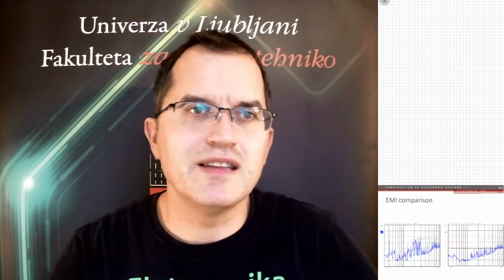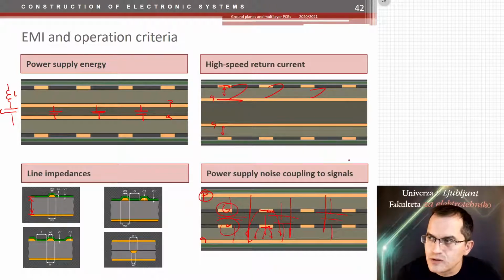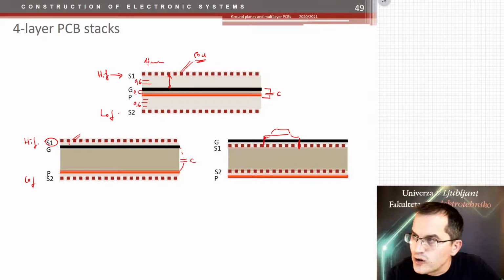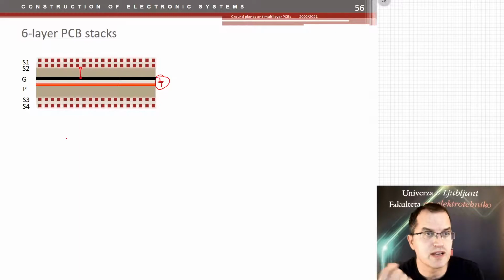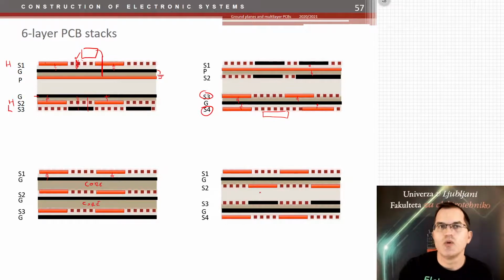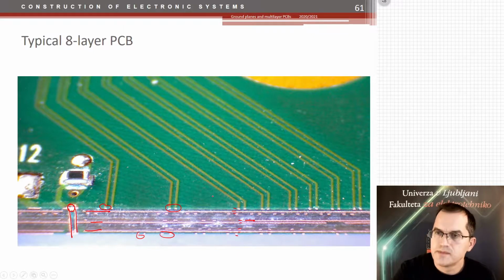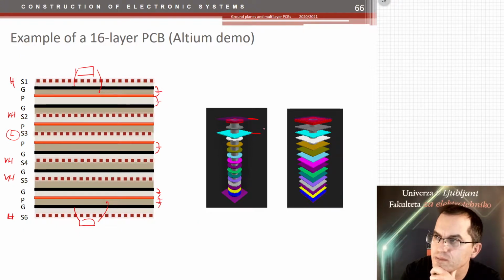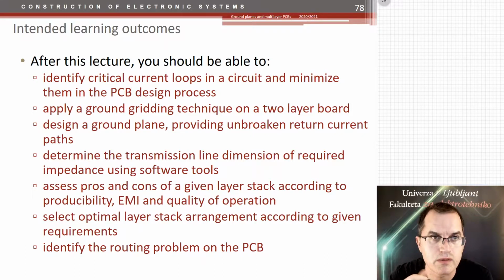CES #10: Ground planes and multilayer PCBs part2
Criteria od choosing the role of layers in multilayer PCBs from 4-16 with examples.
0:00 Intro
1:55 Technological criteria
5:34 EMI and operation criteria
11:34 Signal layer change
12:46 Vias
14:02 4 layer stackup
23:16 4 layer design example
26:25 6 Layer stackup
38:37 Price comparison
39:48 8 layer stackup
44:17 8 layer design example
46:36 10 layer stackup
50:34 12 layer stackup
52:11 16 layer design example
1:01:53 Outro